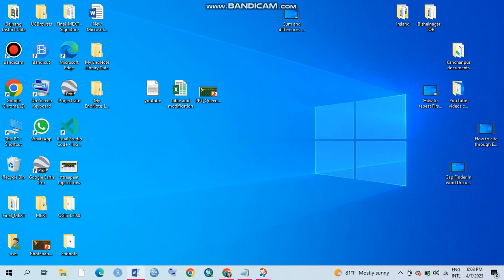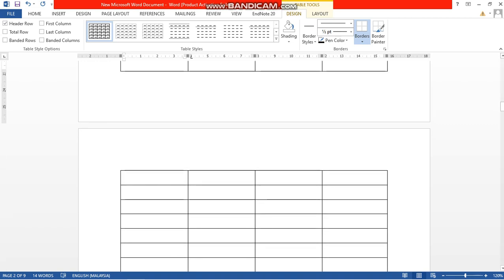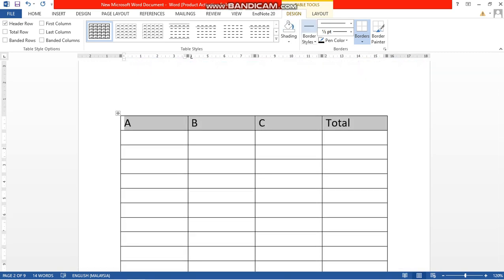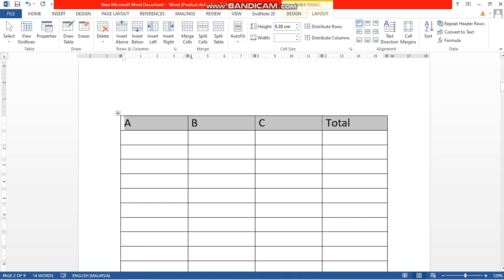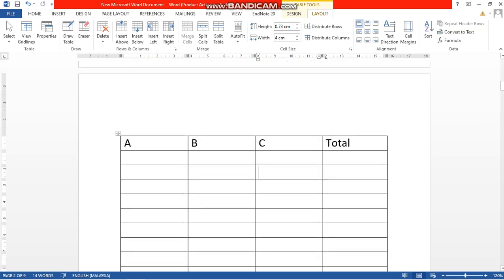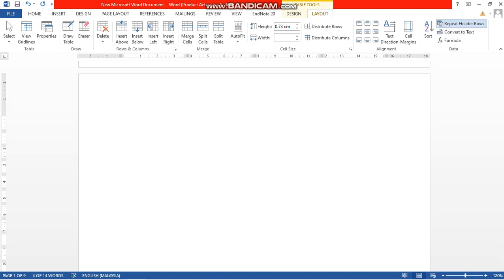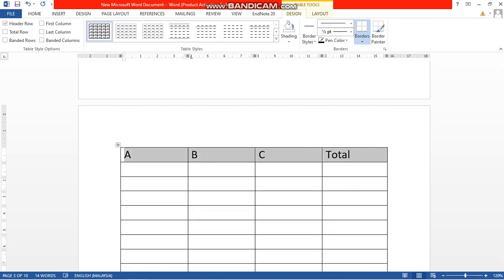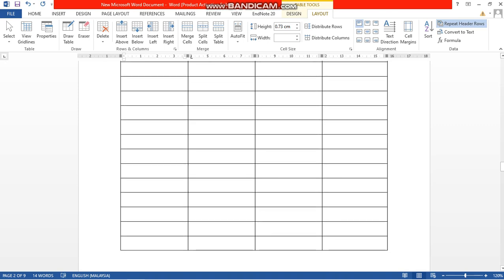How to fix first row not repeating problem in word document.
Very useful to make attractive table in word document.